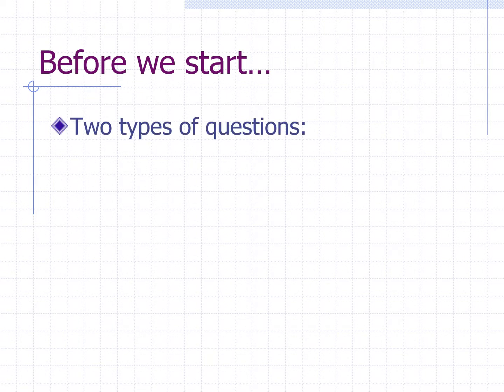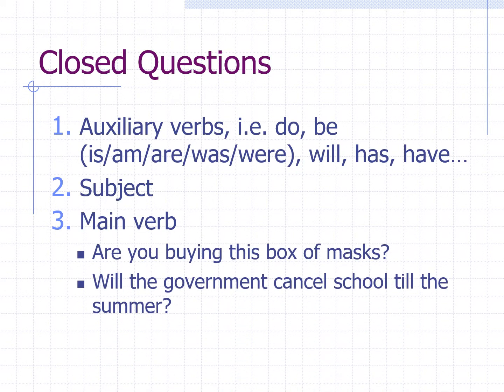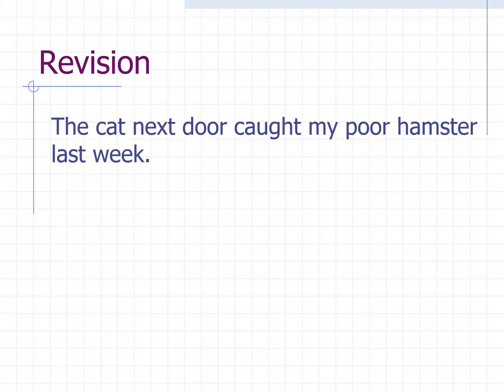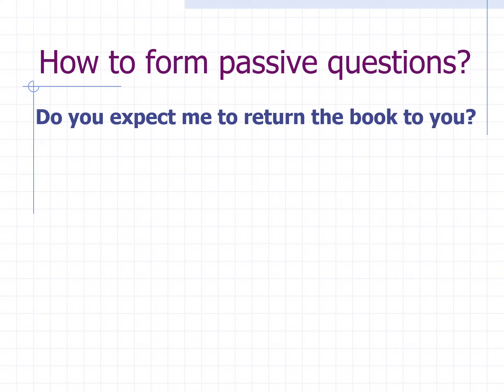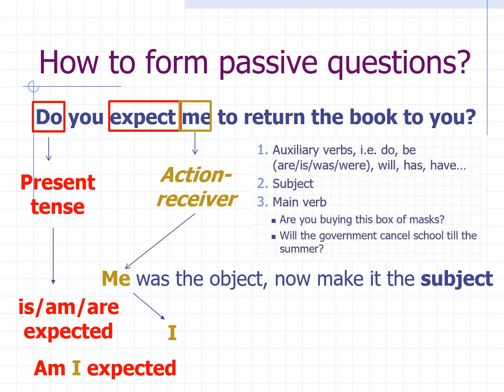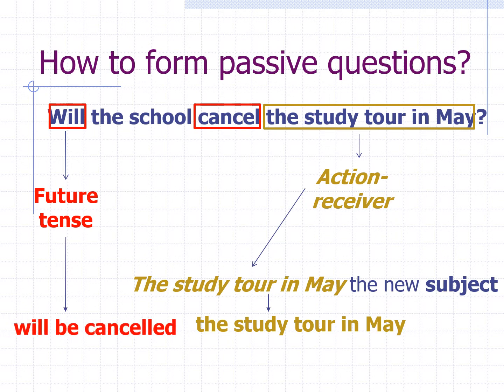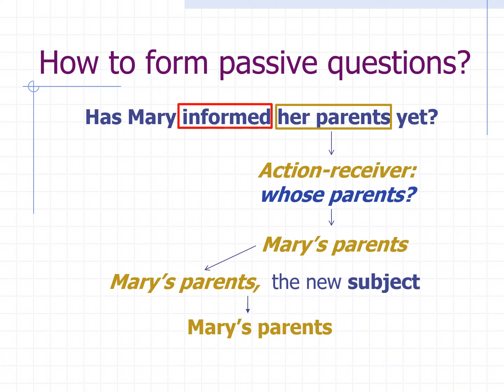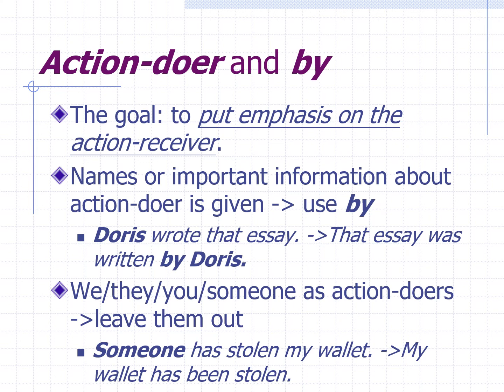Passive Voice 3: How to form questions in passive voice?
This accompanies unit 17 of Longman Elect Grammar Book S2.